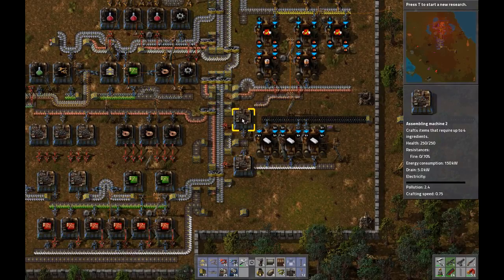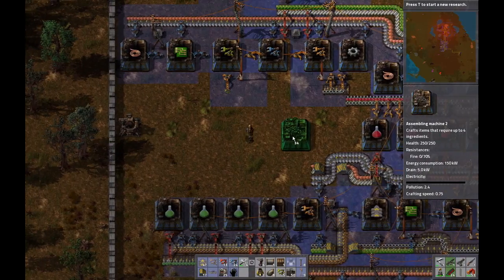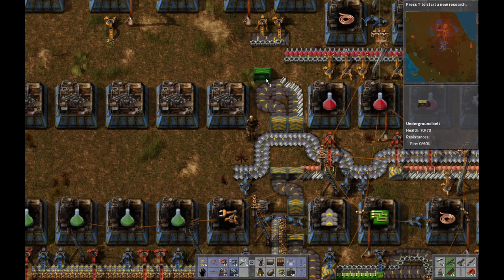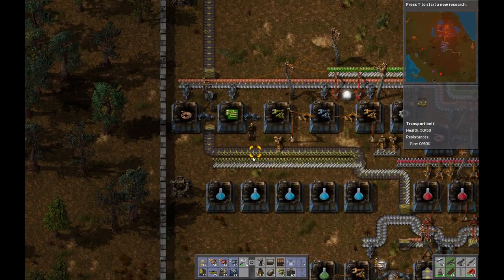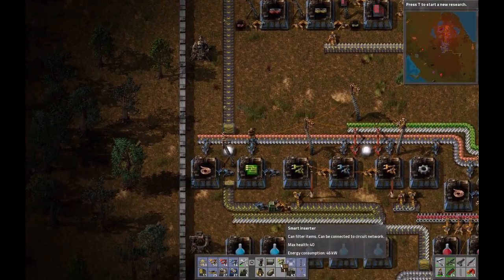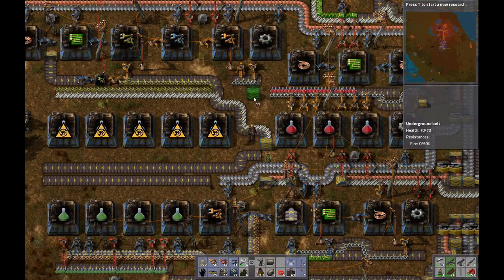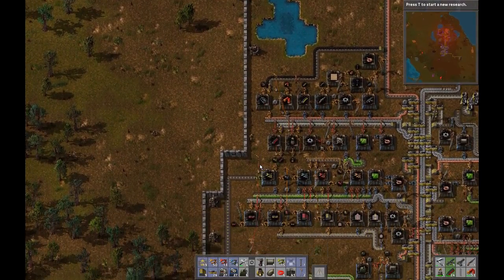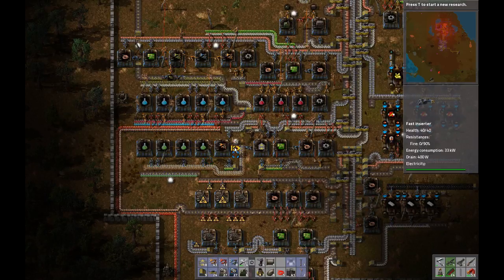Factorio Play 15 - Blue Science Packs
There is more Factorio for you today!

This episode is all about getting science production running off our main production line. We have to finish up the red circuit production, and get assemblers for the blue science packs built.

Since we didn't really leave ourselves too much room, our biggest problem is going to be getting all the materials over to the assemblers for the blue science packs, and then getting the science packs out and to the labs.

As we are getting things setup, I find that we probably won't be producing the smart inserters fast enough, and so I set up a system to use the area where are are producing them to use to also help out blue science production as needed, setting up a small circuit network to produce more if we run low.

It take a bit of re-routing, but we get blue science pack production done by the end of the episode!